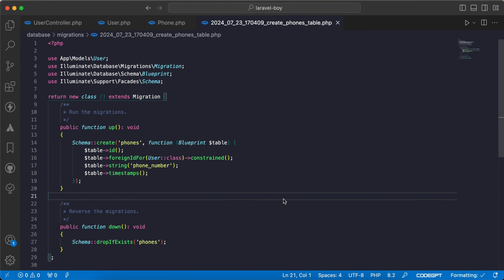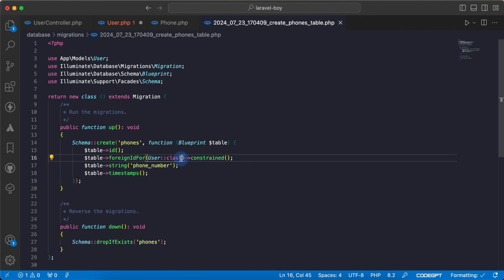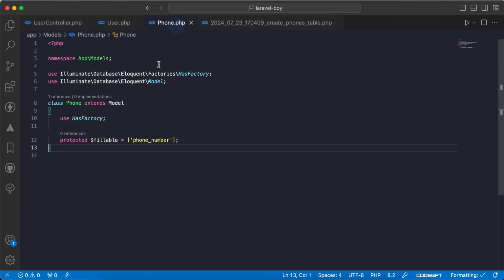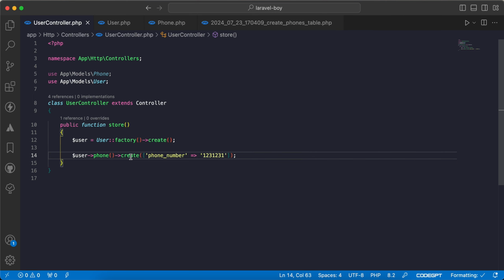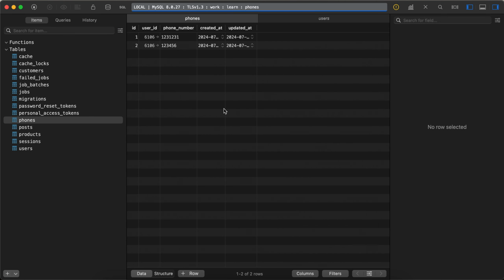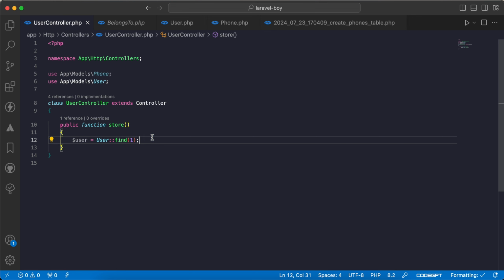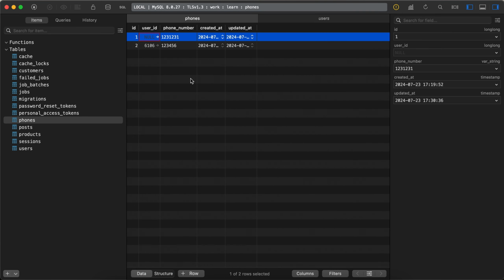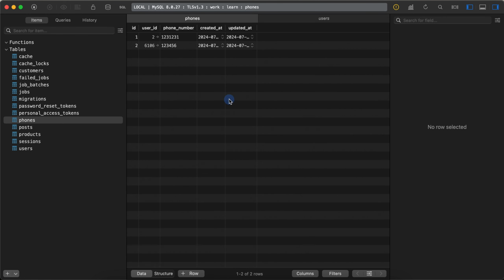Laravel Eloquent : All about one to one relationship.